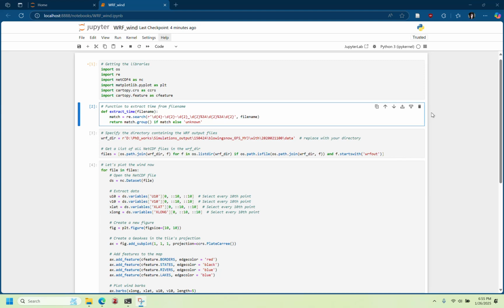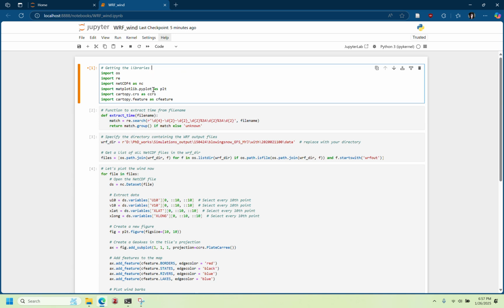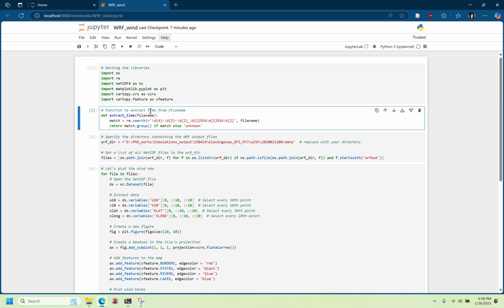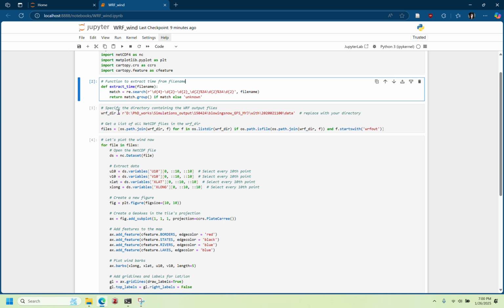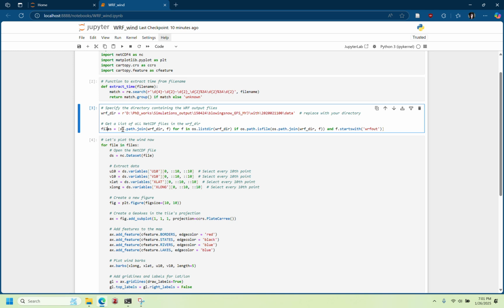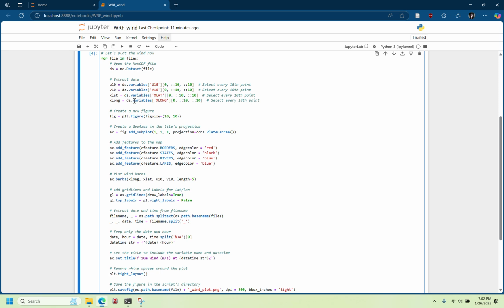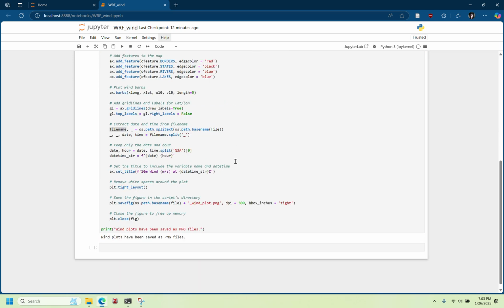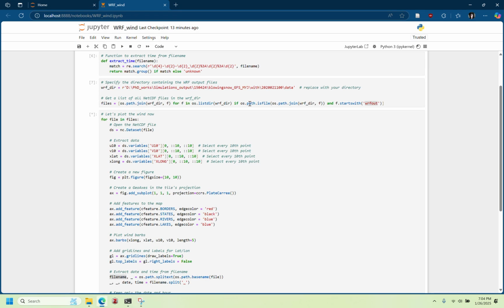Python Tutorial: How to Plot Wind Data from WRF Output Files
Learn how to visualize 10-meter wind data from WRF (Weather Research and Forecasting) model output files using Python. In this tutorial, I walk you through extracting wind data (U10 and V10 components) and generating wind barbs using Matplotlib and Cartopy. We’ll also explore how to process NetCDF files and add geographical features like borders, rivers, and lakes to your plots. By the end of this video, you'll know how to automate the creation of wind maps for your research or projects.